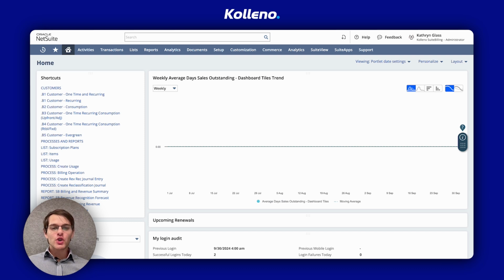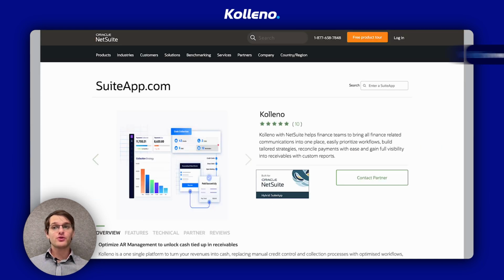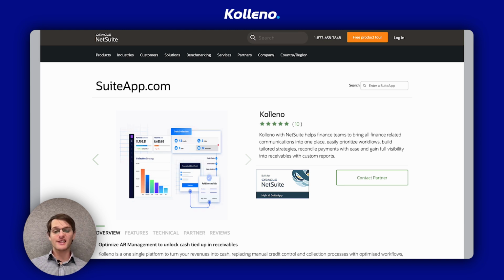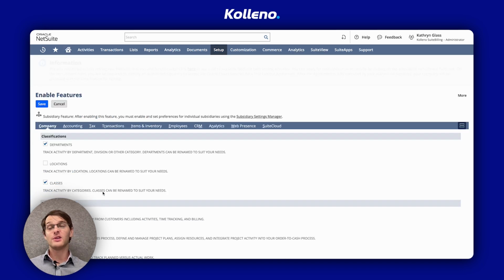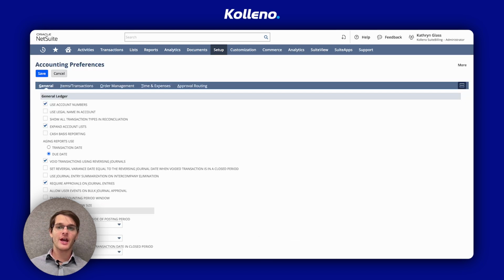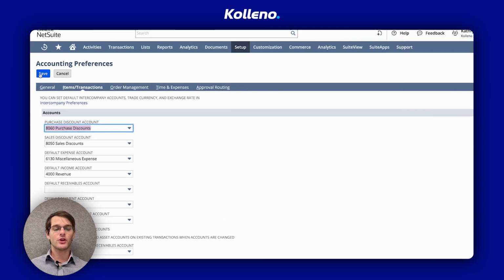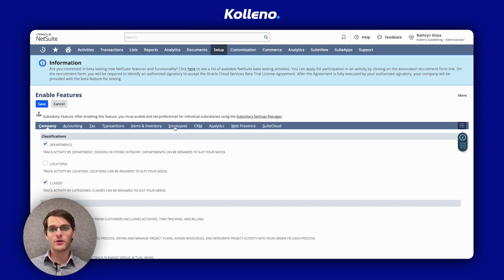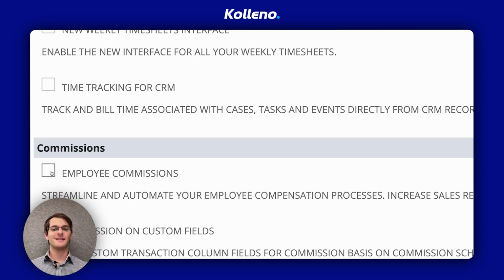NetSuite Tutorial | Setting the SuiteBilling Preferences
In this tutorial, Ron from Kolleno walks you through the steps to set up SuiteBilling preferences in NetSuite. Learn how to configure key features, consolidate sales orders, and manage employee commissions for seamless invoicing.

Topics covered:
- Enabling Suite Billing
- Consolidating sales transactions
- Disabling and handling employee commissions